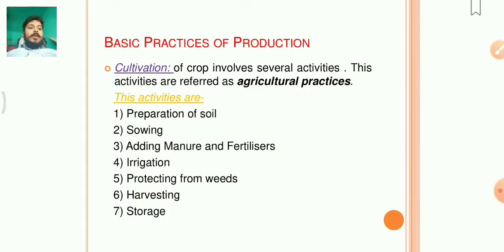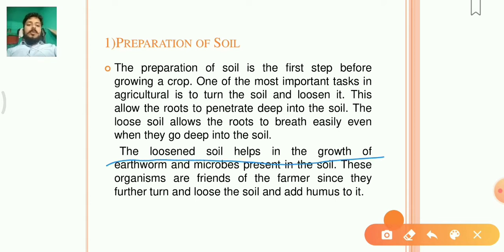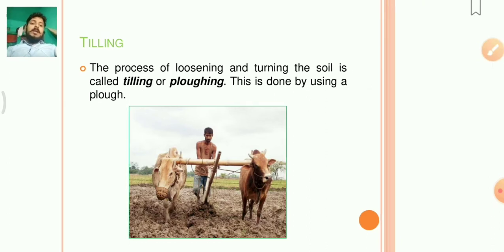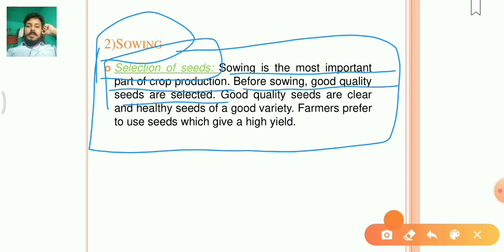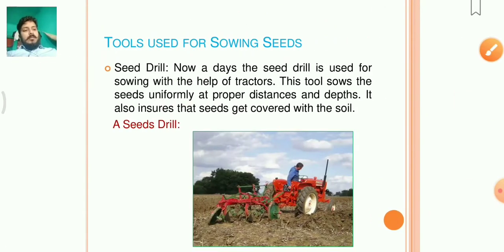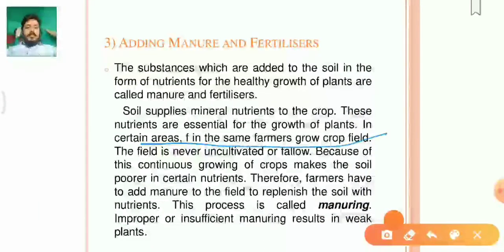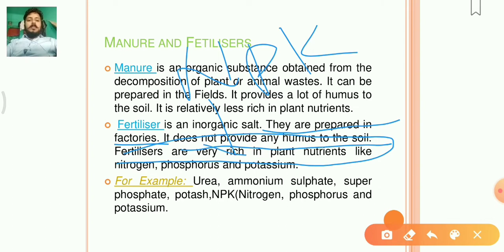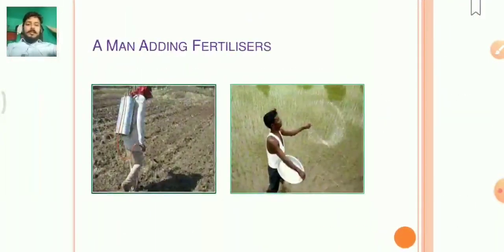Class 8 science Crop Production and Management part 2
Document from Ashwani